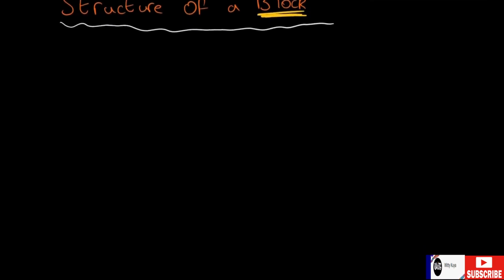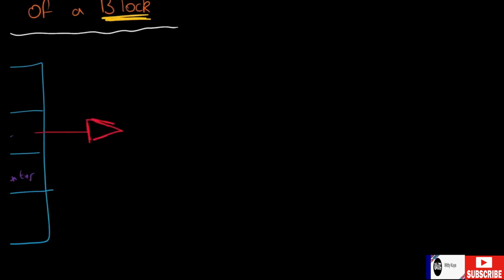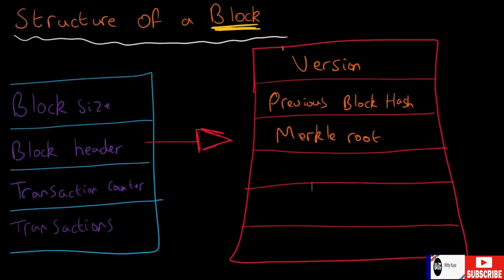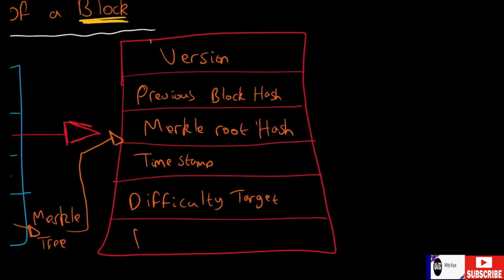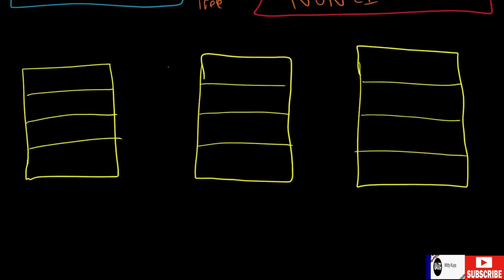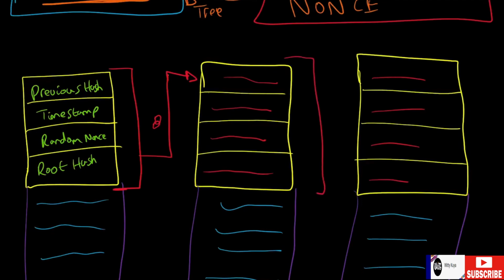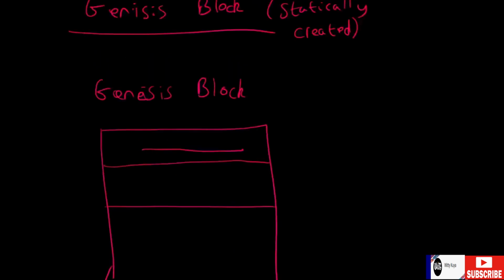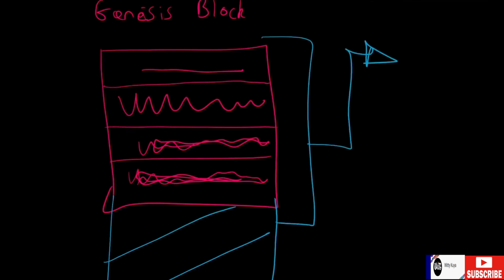Structure of a Block. | Crypto 101 Lesson 04 | Witty Kuya. 🔔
A blockchain is a type of distributed ledger technology (DLT) that consists of growing list of records, called blocks, that are securely linked together using cryptography. Each block contains a cryptographic hash of the previous block, a timestamp, and transaction data (generally represented as a Merkle tree, where data nodes are represented by leaves). The timestamp proves that the transaction data existed when the block was created. Since each block contains information about the previous block, they effectively form a chain (compare linked list data structure), with each additional block linking to the ones before it. Consequently, blockchain transactions are irreversible in that, once they are recorded, the data in any given block cannot be altered retroactively without altering all subsequent blocks.
eric pulier blockchain
qfs block chain
arbkf stocktwits
hive blockchain price
splyt crypto
nba top shot crypto
axie infinity developers
argo blockchain stocktwits
argo blockchain twitter
unmarshal crypto
longest running blockchain
anchor protocol terra
smart contract cryptocurrency list
the graph protocol
truffle blockchain
flax blockchain
afen token
spare blockchain
nba top shot blockchain
ledger binance smart chain
deloitte blockchain
dmg blockchain solutions inc
maag group blockchain
eli5 blockchain
mihan blockchain
axie infinity world
ey blockchain
cosmos crypto reddit
argo stocktwits
aws managed blockchain
pwc blockchain
axie infinity platform
cnbc argo blockchain
dragonary crypto
maersk blockchain
contour blockchain
sia blockchain
axie infinity owner
sam lee blockchain global
covalent blockchain
factory chain crypto
compound blockchain
bram cohen chia
centrifuge blockchain
blockchain eli5
top blockchain companies 2020
maag group accenture blockchain
nba blockchain
samsung axie infinity
blockchain in simple words
omni blockchain
argo blockchain plc arb
hive blockchain twitter
utu crypto
atari blockchain
edx blockchain
qfc blockchain
bison trails coinbase
bettina warburg blockchain
imining blockchain
maag blockchain
argo blockchain nasdaq listing
3rd generation cryptocurrency
sos blockchain
olyseum token
chives blockchain
blockchain in cloud computing
ubisoft axie infinity
axie infinity blockchain
alien worlds blockchain
kpmg blockchain
marco polo blockchain
cargox blockchain
hpe blockchain
chia blockchain not synced
audius cryptocurrency
cryptokitties 2021
consensys blockchain
bmw blockchain
wu blockchain twitter
optimism blockchain
komodo blockchain
ufc chiliz
barcelona chiliz
maag group companies in blockchain
verge blockchain
blockchain tutorialspoint
peter wall argo
goji blockchain
nervos blockchain
byzantine fault tolerance blockchain
daedalus verifying the blockchain
did blockchain
tangle blockchain
spotify blockchain
oracle crypto coins
axie infinity samsung
chia bram cohen
ardor blockchain
gartner blockchain
syncfab coin
dfinity blockchain
forte 1 crypto
axie infinity edge
g999 crypto coin
ultra blockchain
remix blockchain
ben reeves blockchain
cryptokitties price 2020
swarm blockchain
aion blockchain
axie infinity ubisoft
dan diaconescu crypto
minecraft blockchain
axie infinity company
ieee blockchain 2021
ocean blockchain
acria network crypto
arcology blockchain
hydra blockchain
canaan blockchain
ido blockchain
simba blockchain
nptel blockchain
argo blockchain price
blockchain reddit
sidechain blockchain
diem blockchain
hyperledger fabric is a private blockchain
hyperledger fabric blockchain
ronin blockchain
stanford blockchain
ganache blockchain
palm blockchain
scott stornetta
ipfs blockchain
forte blockchain
vmware blockchain
blockchain immutable
amber baldet
microsoft azure blockchain
metamask tron network
immutable blockchain
twitter block chain
salesforce blockchain
atom blockchain
arb blockchain
substrate blockchain
civic blockchain
udemy blockchain
bettina warburg
epic blockchain
casper blockchain
coursera blockchain
figment crypto
rockaway blockchain
goldman sachs blockchain
chiliz chain
docusign blockchain
blockchain in manufacturing
blockchain pr
accenture blockchain
alchemy blockchain
ebsi blockchain
barclays blockchain
dmg blockchain
hsbc blockchain
first blockchain
ark blockchain
companies using blockchain
blockchain creative labs
nicolas cary
harmony blockchain
ico blockchain
heco blockchain
fantom blockchain
ibm blockchain platform
online blockchain plc
blockchain trustpilot
blockchain ico
oracle blockchain
blockchain udemy
provenance blockchain
azure blockchain
ugpay group
shermin voshmgir
r3 blockchain
dmg blockchain solutions
nexus blockchain
arb argo blockchain
da hongfei
axie infinity wallet
ksi blockchain
cryptokitties opensea
coinbase rosetta